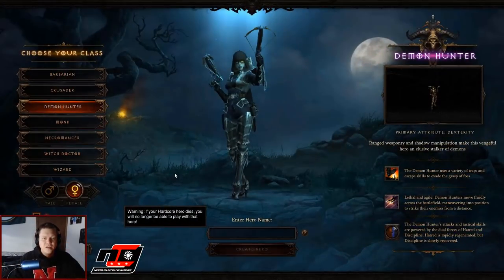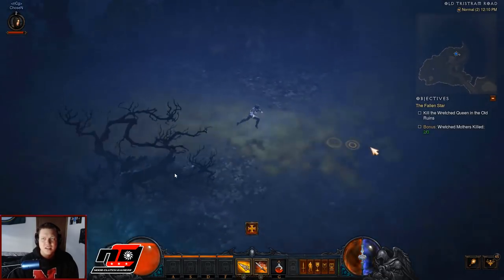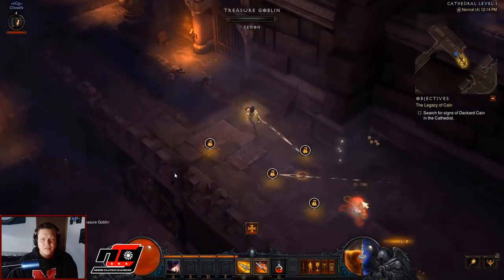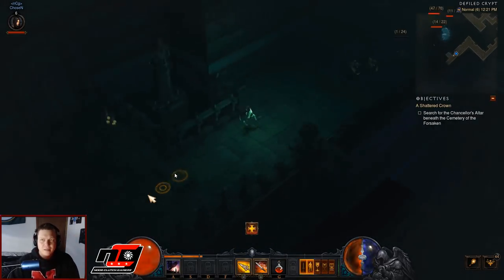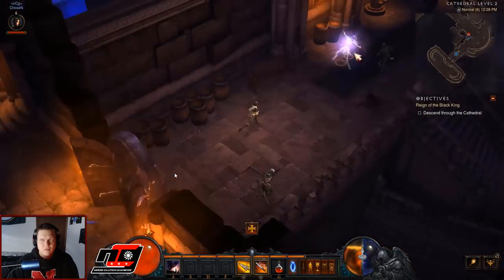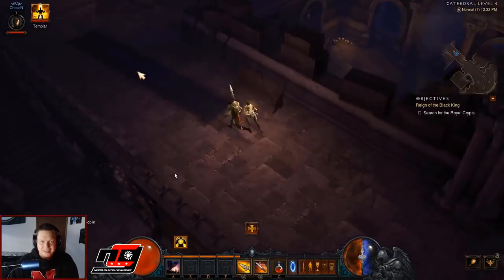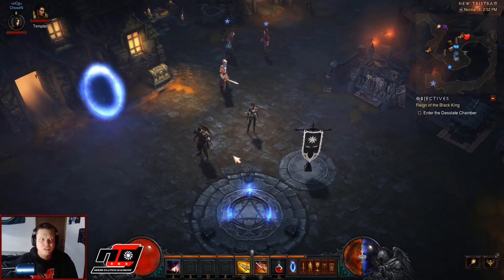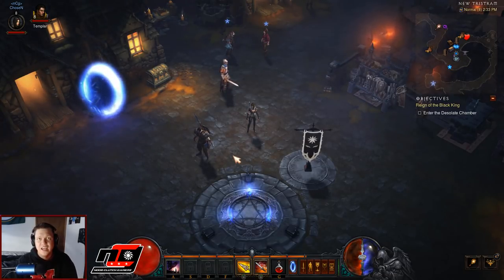[D3] Leoric Crown 1-70: How to / Is it worth it?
Description of how to get Leoric Crown at an early level / early in the season and discussing if it's worth it or not.